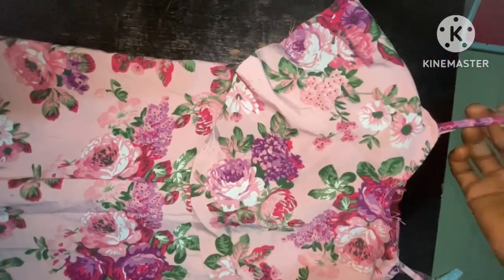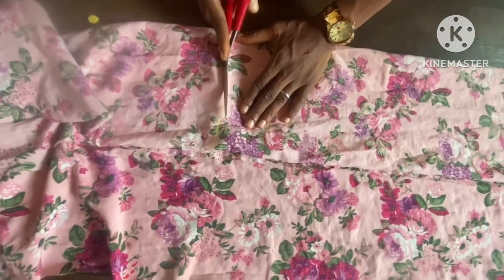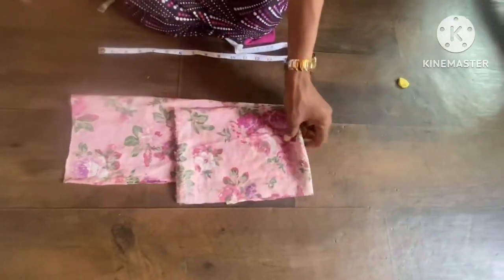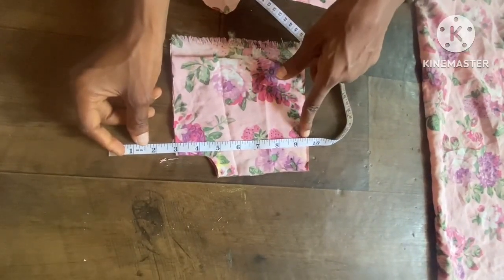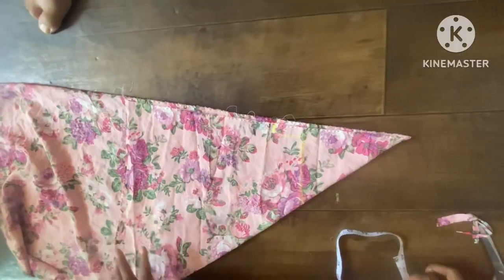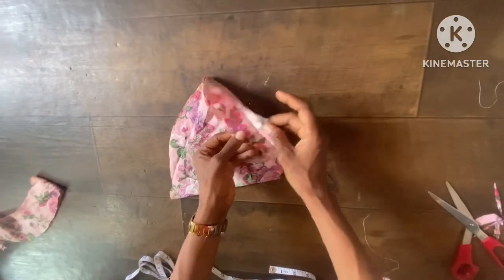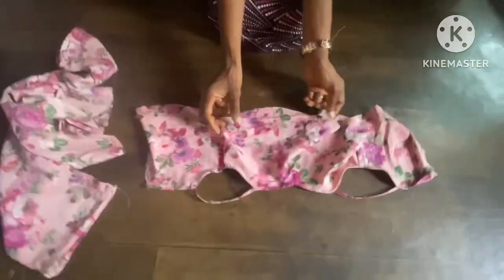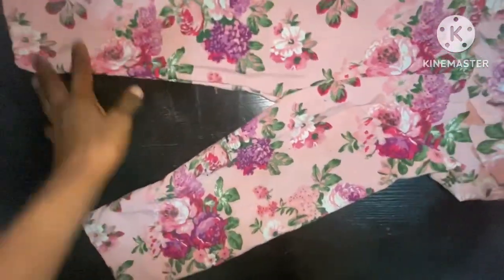How to Cut and Sew Cami Jumpsuit with Cape [LATEST DESIGN ] || diy cape cami jumpsuit for ladies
How to Cut and Sew Cami Jumpsuit with Cape [LATEST DESIGN ] || diy cape cami jumpsuit for ladiescape jumpsuit
white cape jumpsuit
black cape jumpsuit
flowing cape jumpsuit zara
lavish alice cape jumpsuit
ralph lauren cape jumpsuit
red cape jumpsuit
one shoulder cape jumpsuit
zara cape jumpsuit
flowing cape jumpsuit
navy cape jumpsuit
cape jumpsuit asos
cape and overalls
jumpsuit and cape
asymmetrical cape jumpsuit
jumpsuit and cape costume
jumpsuit and cape sewing pattern
cape jumpsuit jade anna
jumpsuit with cape plus size
how to wear jumpsuit in summer
how to wear a black jumpsuit in summer
adrianna papell cape jumpsuit
alice and olivia nova cape jumpsuit
alice and olivia cape jumpsuit
asos cape jumpsuit
african jumpsuit with cape
ankara jumpsuit with cape
apricot cape culotte jumpsuit
asos cape sleeve jumpsuit
alexis jumpsuit with cape
cape jumpsuit black
cape blazer jumpsuit
cape back jumpsuit
cape bodycon jumpsuit
cape sleeve jumpsuit boohoo
cape jumpsuit in blue
cape jumpsuit with belt
cape cove black jumpsuit
cape cove sia racerback jumpsuit black
boohoo cape jumpsuit
bridal cape jumpsuit
blue cape jumpsuit
back cape jumpsuit
black and white cape jumpsuit
belted cape jumpsuit
burgundy cape jumpsuit
black and gold cape jumpsuit
mother of the bride jumpsuit with cape
cape cove jumpsuit
cape chiffon jumpsuit
cape collar jumpsuit
cape romper cream
cape classy jumpsuits for weddings
cape sleeve scuba crepe jumpsuit
coast cape jumpsuit
cream cape jumpsuit
crepe cape jumpsuit
calvin klein cape jumpsuit
cape jumpsuit wedding
club l london cape jumpsuit
cape jumpsuit wedding guest
chi chi london cape jumpsuit
chi chi london cape jumpsuit blue
chi chi cape jumpsuit
cape jumpsuit designer
cape detail jumpsuit
jumpsuit cape dress
romper cape dress
embellished cape detail jumpsuit
coast embellished cape detail jumpsuit
playsuit cape dress
cape coat outfit ideas
can i wear jumpsuit to beach
olive cape jumpsuit with ladder lace detail
cape detail plunge wide leg jumpsuit
jumpsuit with overlay cape detail
pleated cape detail bridesmaid jumpsuit
jumpsuit with detachable cape
cape effect jumpsuit
cape evening jumpsuits
jumpsuit with cape
embellished cape jumpsuit
elegant cape jumpsuit
embroidered cape jumpsuit
cape shawl meaning
capes to wear
capes or caps
solace london lara cape-effect crepe jumpsuit
lara cape-effect crepe jumpsuit
elvis eagle jumpsuit cape
coast embellished cape jumpsuit
cape jumpsuit formal
cape jumpsuits for weddings
flowy cape jumpsuit
floral cape jumpsuit
formal cape jumpsuit
forever unique cape jumpsuit
jumpsuit with cape for wedding guest
red formal jumpsuit with cape
white jumpsuit for sale cape town
sl fashions asymmetrical cape jumpsuit
cape jumpsuit green
cape jumpsuit gold
cape georgette jumpsuit
belted cape georgette jumpsuit
green jumpsuit outfit ideas
green jumpsuit meaning
georgette cape jumpsuit
green cape jumpsuit
gold cape jumpsuit
green pleated cape jumpsuit
cape georgette one-shoulder jumpsuit
shimmer sequin cape sleeve jumpsuit gold
georgette jumpsuit with cape online
zara green cape jumpsuit
half cape jumpsuit
haute couture cape jumpsuit
high low cape jumpsuit
hot pink jumpsuit with cape
sherri hill jumpsuit with cape
jumpsuit mit cape hochzeit
cape jumpsuit ivory
cape in jumpsuit
indian cape jumpsuit
how to take in a jumpsuit
crepe jumpsuit with cape in black
white jumpsuit in cape town
where to buy a jumpsuit in cape town
jumpsuit shops in cape town
river island cape jumpsuit
cape playsuit jade
cape playsuit jade anne
why is a jumpsuit called a jumpsuit
jumpsuits to wear to work
who should not wear a jumpsuit
jumpsuit with cape jacket
cape jumpsuit wide leg
leg cape jumpsuit
how to wear a jumpsuit over 50
long sleeve cape jumpsuit
lavish alice one shoulder cape jumpsuit
jumpsuit with long cape
mango cape jumpsuit
jumpsuit matching cape
jumpsuit mit cape
cape outfit ideas
navy plunge front cape jumpsuit
navy cape sleeve jumpsuit
coast navy cape jumpsuit
straight neck cape jumpsuit
cape jumpsuits online
cape overlay jumpsuit
cape over jumpsuit
cape playsuit reinders
river island white cape jumpsuit
cape jumpsuit size 18
cape jumpsuit short
cape sleeve jumpsuit
shein cape jumpsuit
shein solid pleated cape jumpsuit
safiyaa cinzia cape jumpsuit
safiyaa cape jumpsuit
short cape jumpsuit
stretch cape jumpsuit
jumpsuit cape town
cape top jumpsuit
coast cape top wide leg jumpsuit
petite cape sleeve belted tailored jumpsuit
jumpsuit buy cape town
cape jumpsuit uk
yellow jumpsuit women's plus size
vetta cape jumpsuit
cape cove ceto velour jumpsuit black
cape jumpsuit white
cape jumpsuit with sleeves
cape with jumpsuit